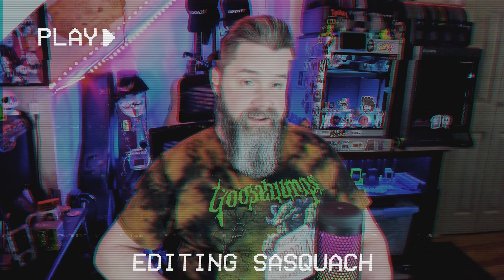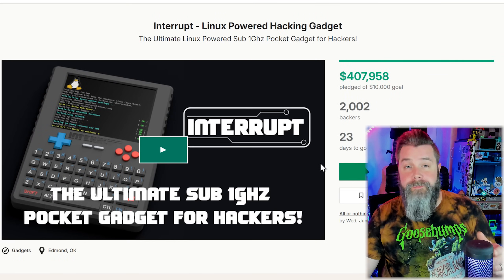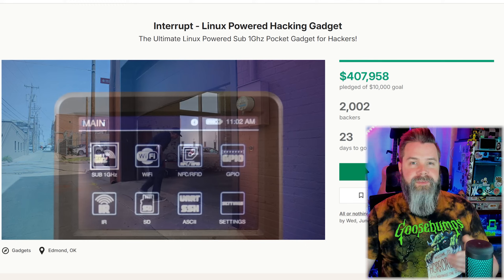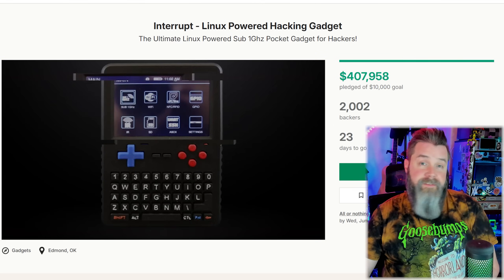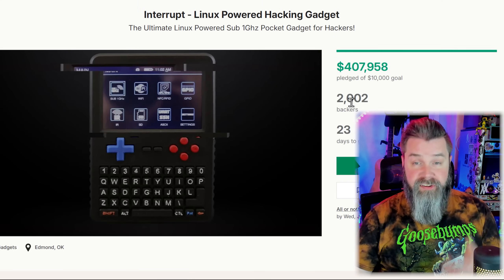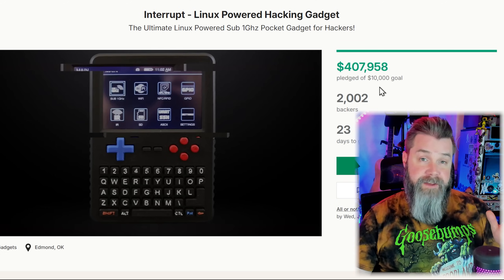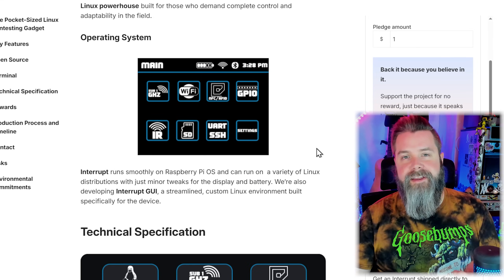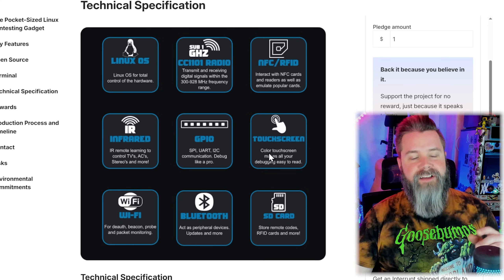Interrupt: The Linux-Powered PenTesting Tool Taking Kickstarter by Storm!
The Interrupt is a Linux-powered handheld hacking gadget that just launched on Kickstarter—and it's got the entire cybersecurity community talking. In this video, I break down what this device does, who it's for, and whether it’s worth your support.

From the retro-style screen to the built-in keyboard and open-source firmware, the Interrupt is built for tinkerers, pentesters, and terminal junkies alike. I’ll show off some of its potential use cases, compare it to tools like the Flipper Zero, and share my honest thoughts on its design and future.